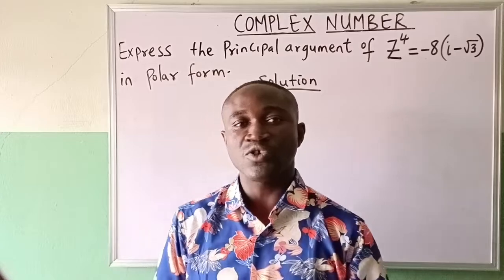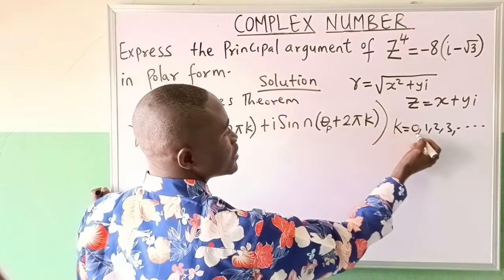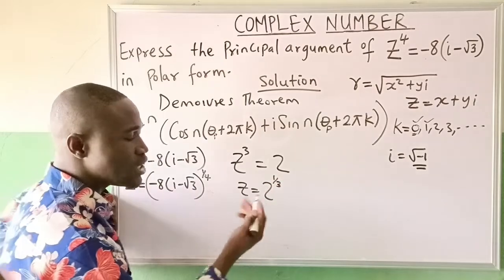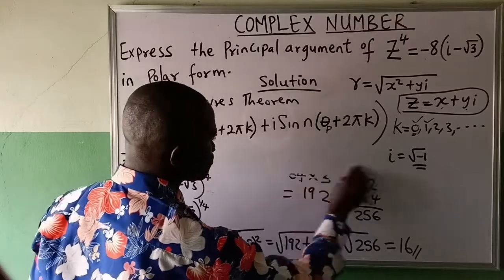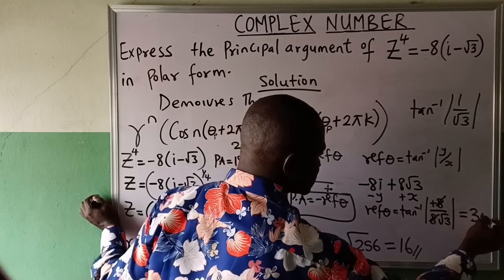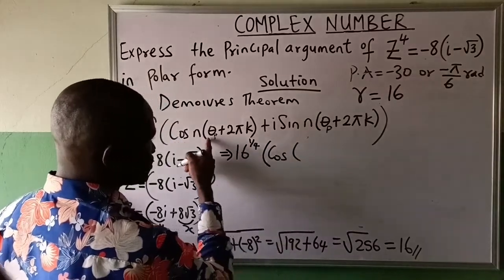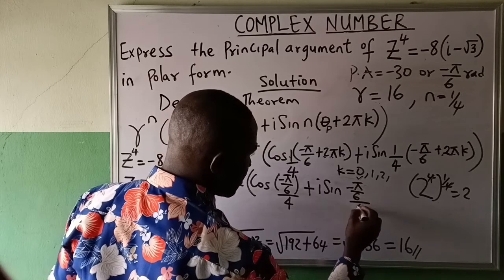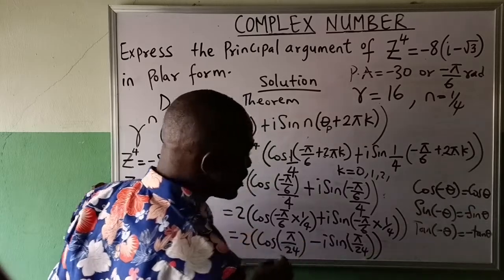POLAR FORM OF A COMPLEX NUMBER